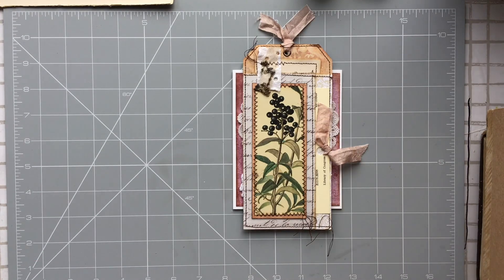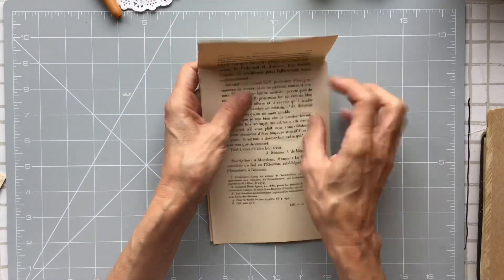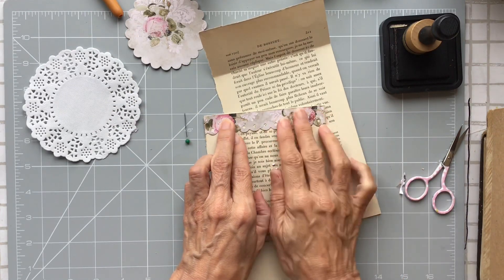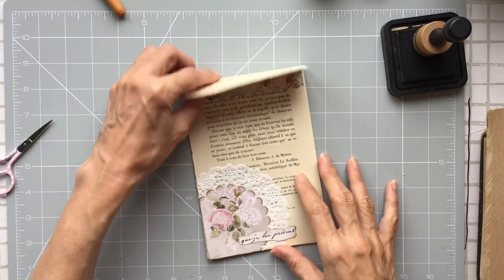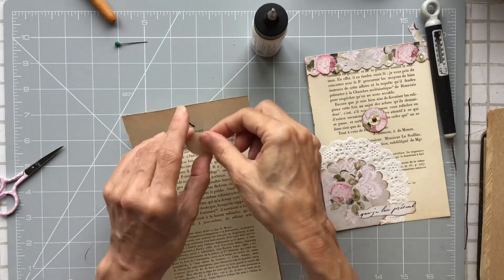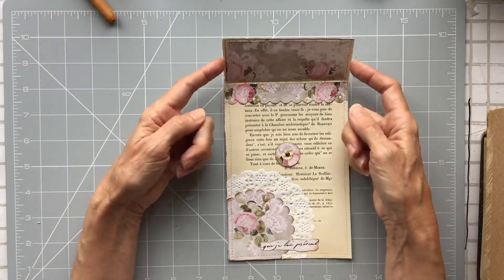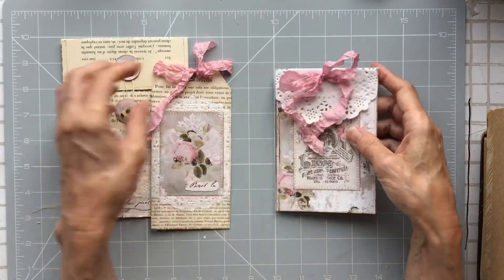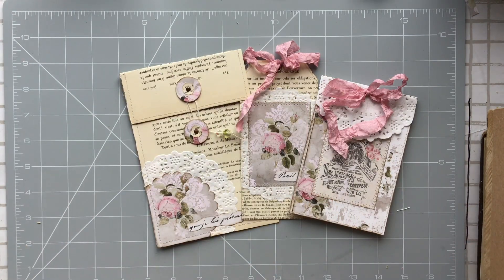Inspired by Donna - pocket/pouch tutorial